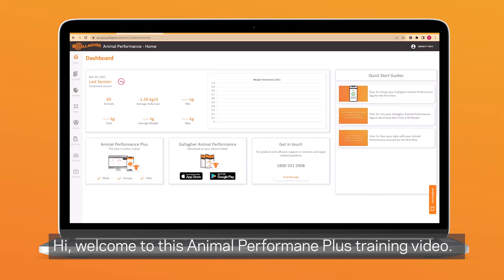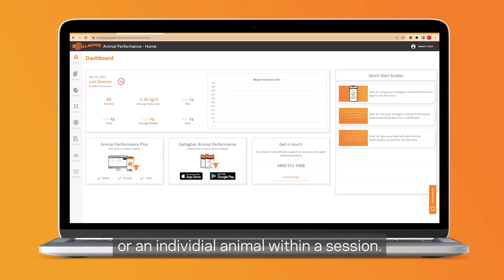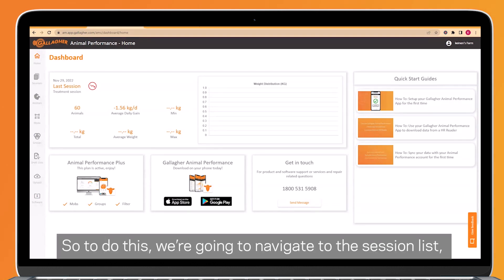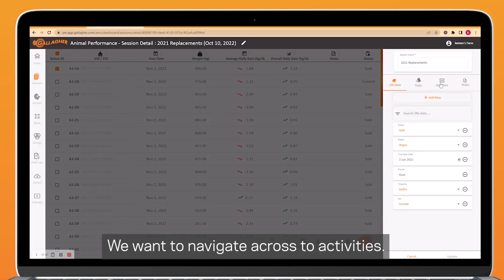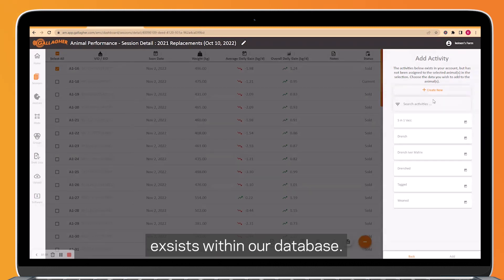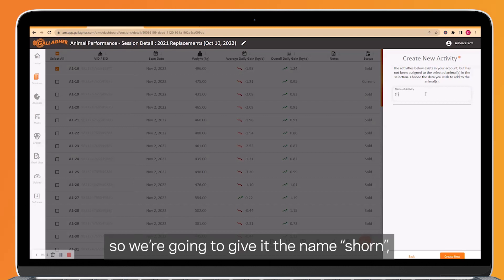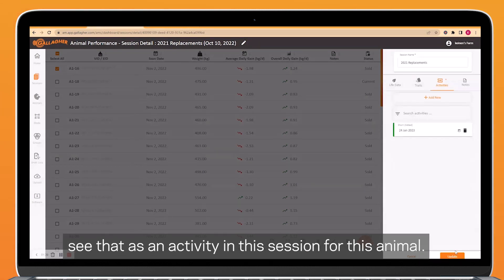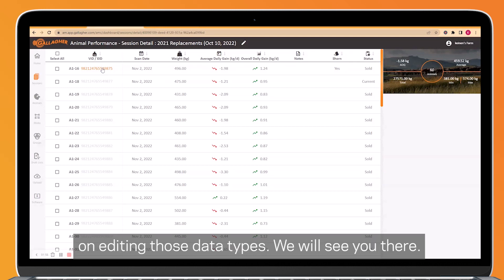How To: Animal Performance Plus Adding & Editing Activities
In this How To Video we show you how to add and edit activities in the Animal Performance Plus App.